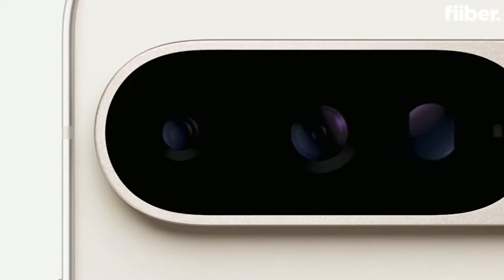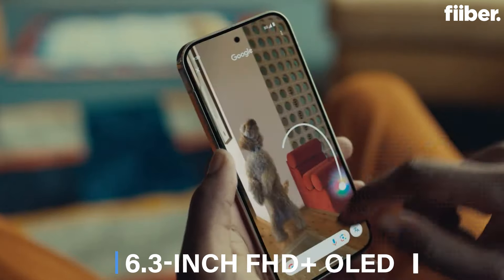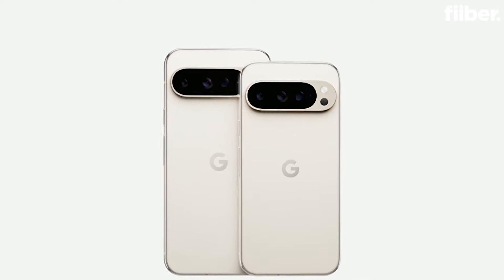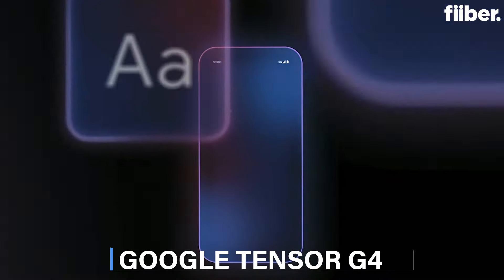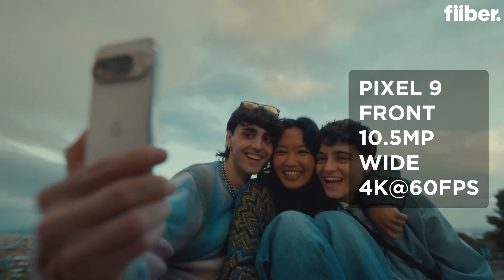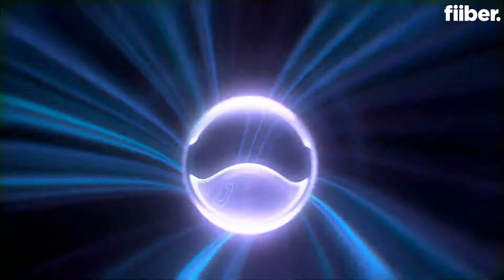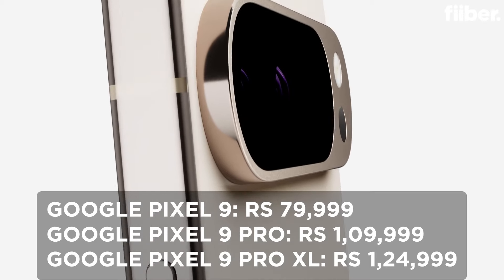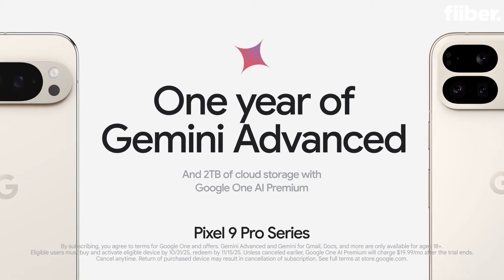Google Pixel 9, 9 Pro, 9 Pro XL India Launch: All You Need To Know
The Google Pixel 9, Pixel 9 Pro and the Google Pixel 9 Pro XL have been launched in India with the Pixel 9 priced at Rs 79,999 and the Pixel 9 Pro at Rs 1,09,999. The new Pixel 9 series phones comes with the latest Google Tensor G4 chipset that has the ability to process AI tasks within the device. This on-device computation is what sets the Pixel phones apart. All phones also see an upgrade in terms of the camera with the Pro and the Pro XL receiving a 48MP telephoto camera for portraits. The new Pixel devices will be available in India soon and Fiiber will get you a complete review of all three devices.

Fiiber Hindi is a tech news channel in Hindi from India Today Group. A one-stop channel for all the latest updates and information about technology. From phones, cameras to headphones, this channel provides you the specs, features, reviews, pros & cons for all products that you might be looking to buy. Anything and everything from the world of technology is right here!

Fiiber: एक टेक्नोलॉजीचैनल है जंहाआपको टेक्नोलॉजी औरगैजेट्स से सम्बंधितसभी जानकारी मिलेगी. नए गडेट्स औरगिज़मोज़ जो लांचहुए हैं सबसेपहले आप उन्हेंदेख पाएंगे यहीपर.
साथ ही आपकोयंहा मिलेंगे एकदमदमदार गैजेट्स रिव्युभी ! सभी गैजेट्स ...सबसे पहले - सबसे fast Fiiber पर!